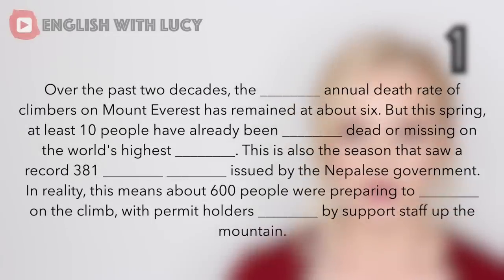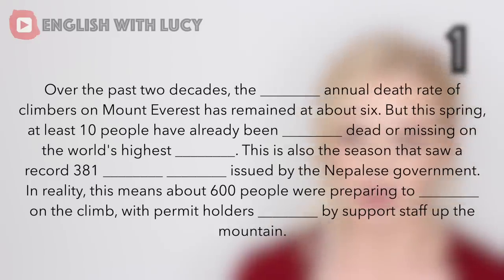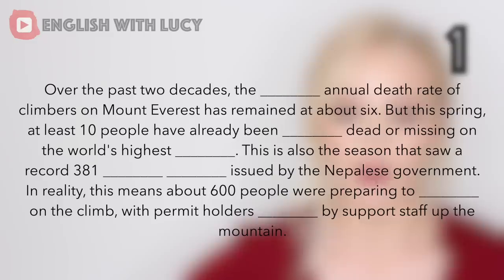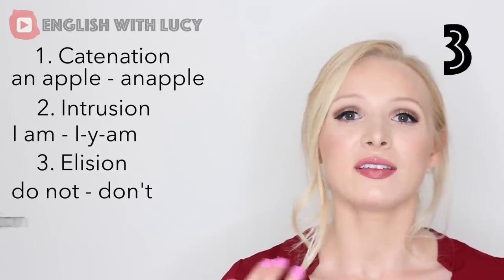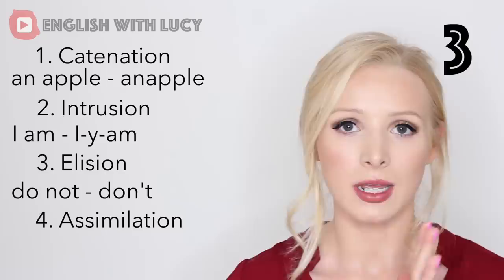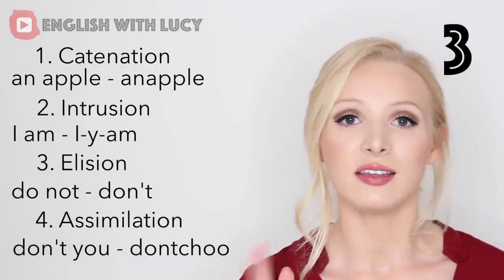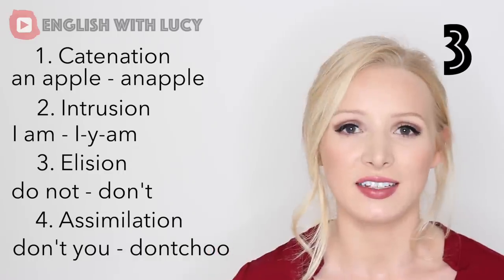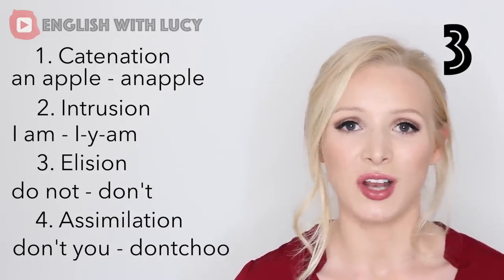Understand FAST Conversations in English | Advanced Listening Method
The study method of 3 listening exercises that will train your brain how to understand fast English speakers and fast conversations.

Sherlock Holmes book: (Amazon)
Then download Sherlock Holmes audiobook read by Stephen Fry: (Amazon)
Or Harry Potter read by Stephen Fry - (Amazon)
Harry Potter books: (Amazon)
Or The Curious Incident of the Dog in the Night Time Audiobook (easier level) (Amazon)
And the Curious Incident Book: (Amazon)
Public Speaking Audiobook: (Amazon)
Contribute subtitle translations (have your name displayed under the video and practice your translation skills!)